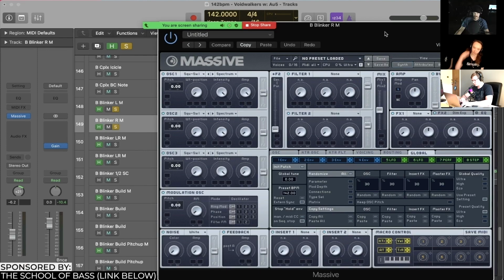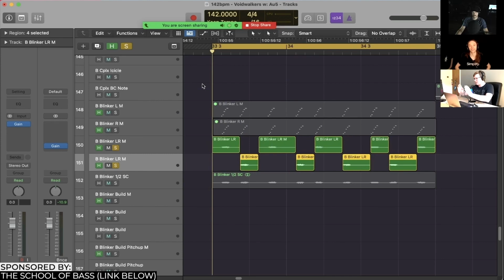🤫 The Secret To Video Game Leads 🤫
Learn how to produce Au5 & Chime's Song, "Voidwalkers" and download the free Voidwalkers Sample Pack here: